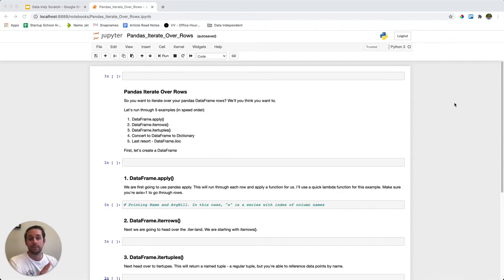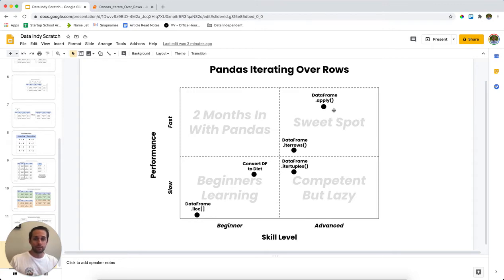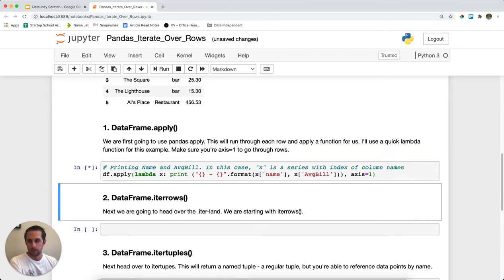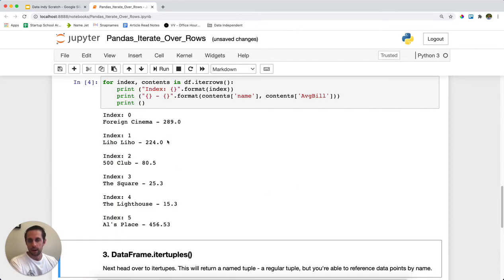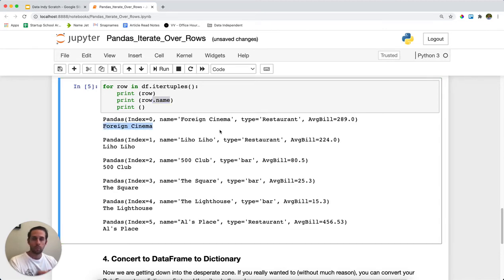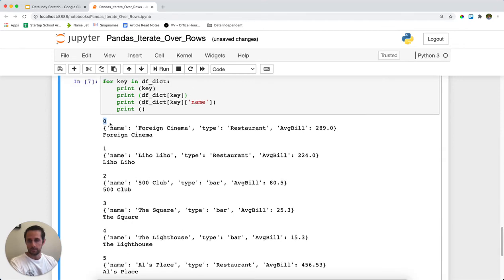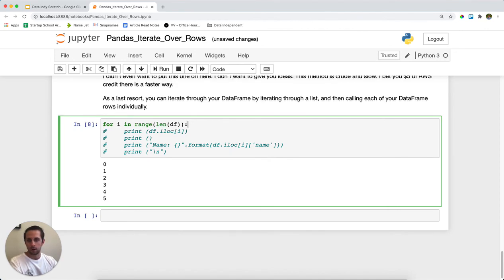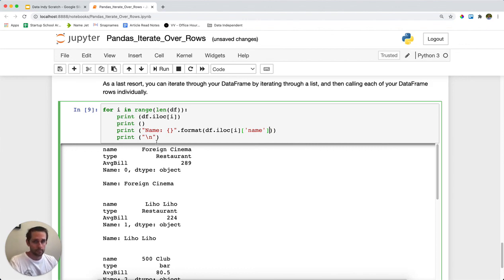Pandas Iterate Over Rows | Slow to Fast - 5 Methods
Folks come to me and often say, "I have a Pandas DataFrame and I want to iterate over rows." My first response is, are you sure? Ok, fine, let's continue.

Depending on your situation, you have a menu of methods to choose from. Each with their own performance and usability tradeoffs. Here are the methods in recommended order:

* DataFrame.apply()
* DataFrame.iterrows()
* DataFrame.itertuples()
* Concert to DataFrame to Dictionary
* DataFrame.iloc